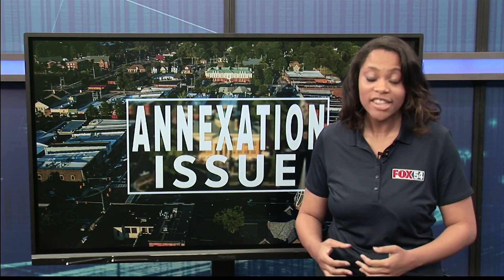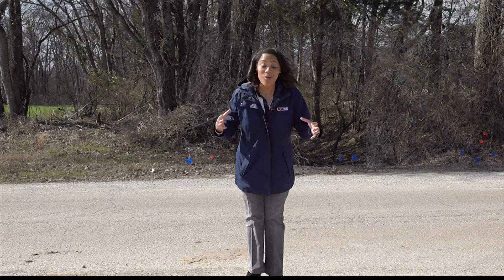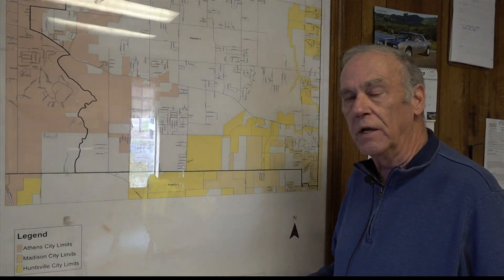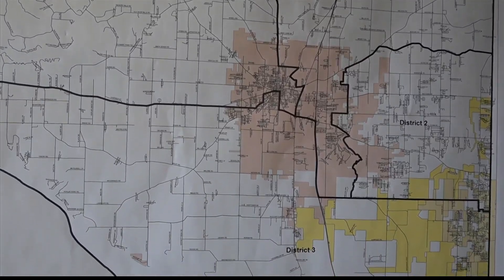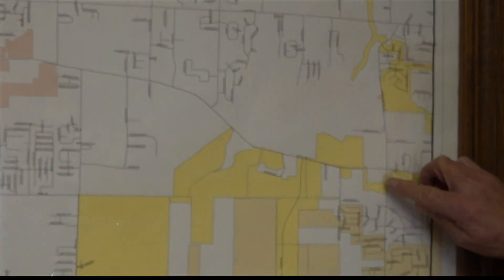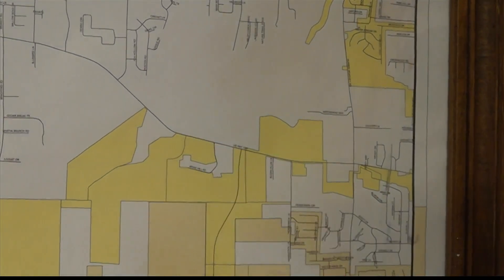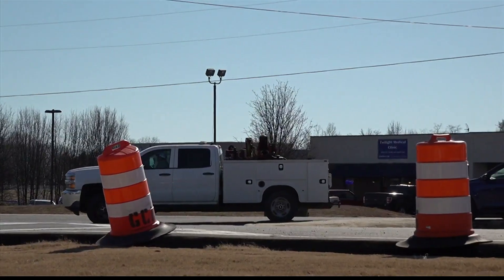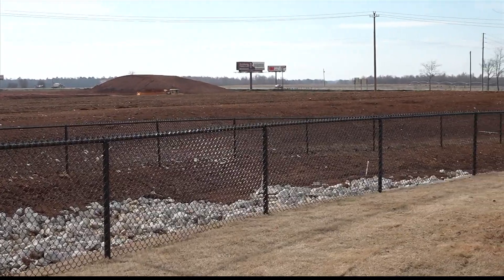What is annexation and how does it work?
Annexing is a complicated issue. Take a look at how it works.